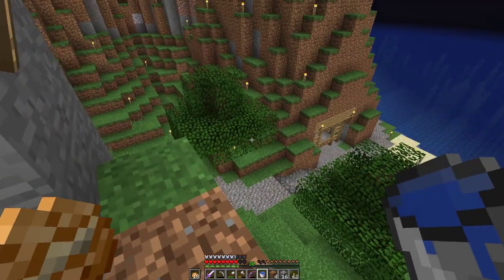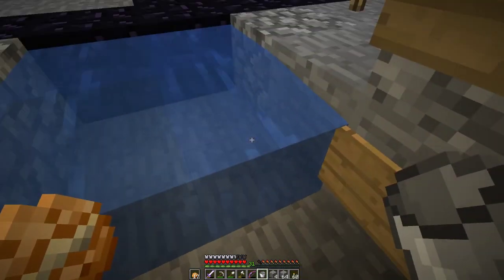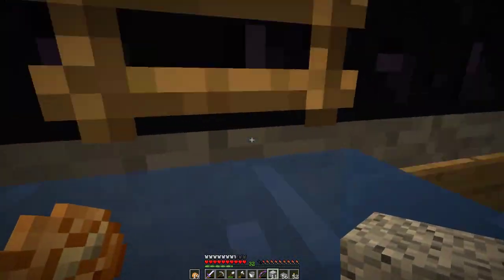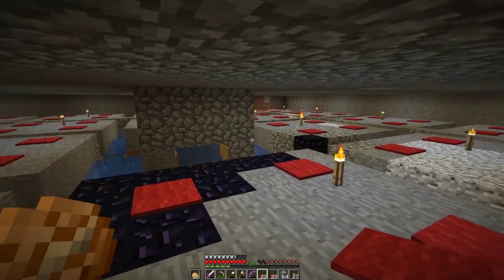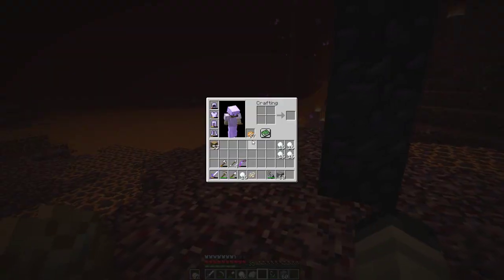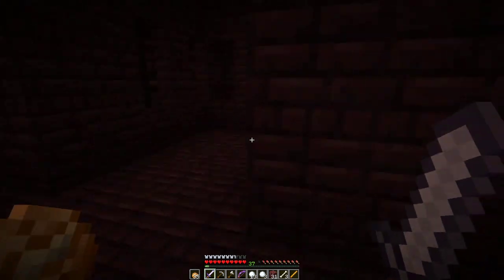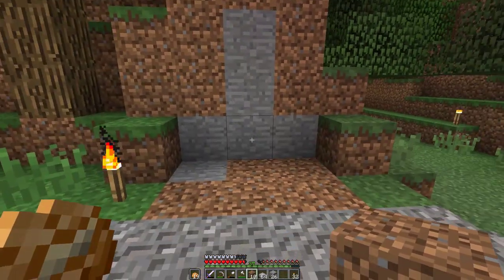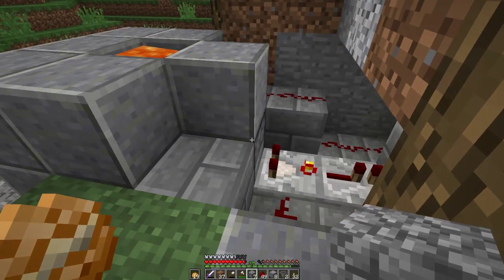Monster Volcano - Lets Play Minecraft Single Player ep8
In today's episode we get started on a monster spawning system, explore the Nether, and build an automatic chicken farm. I apologize for such a late upload, I made the video longer to make up for this.

If you have any suggestions for me on improving my videos or possible ideas for minecraft, please leave a comment in the comments section. ;)